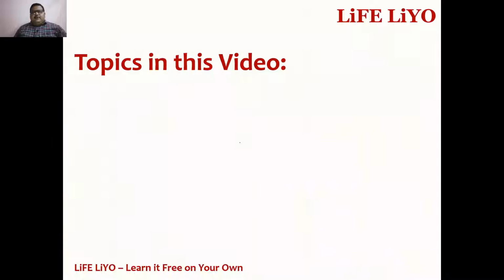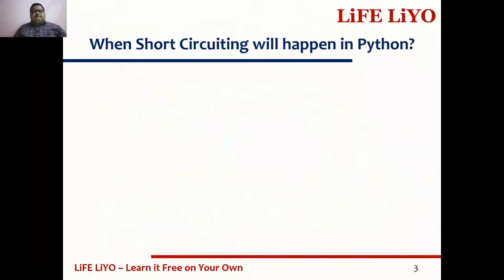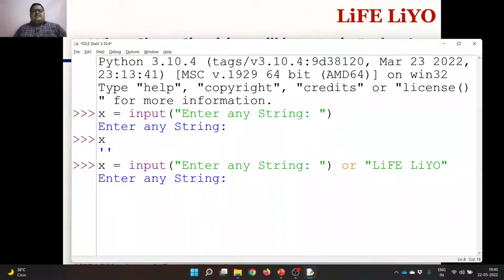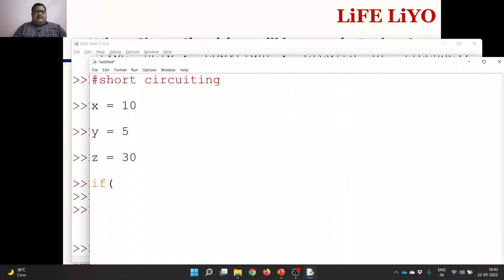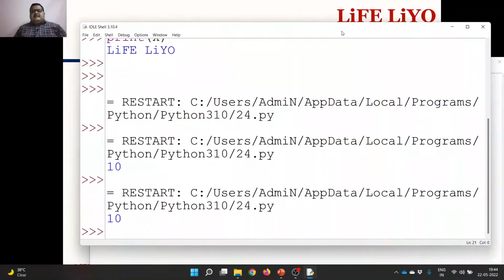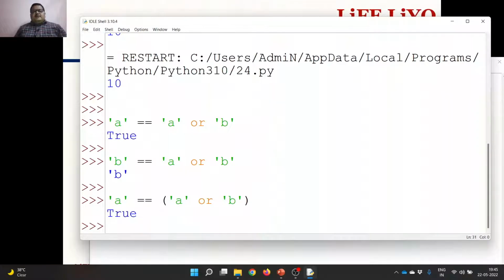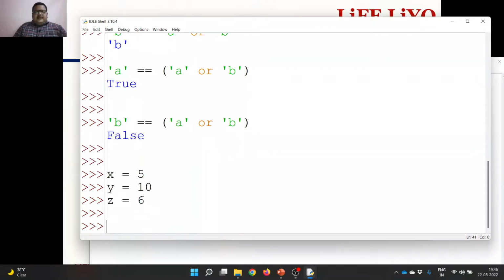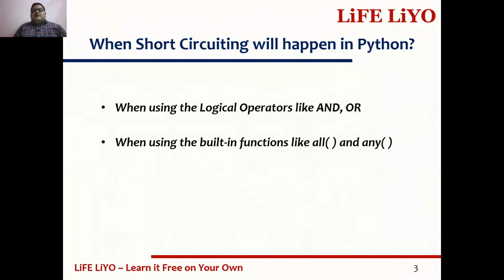Short Circuiting in Python || Python Lazy Evaluation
In this Video, I have discussed about:

1) What do you mean by Short Circuit Evaluation?
2) When Short Circuiting will happen in Python?